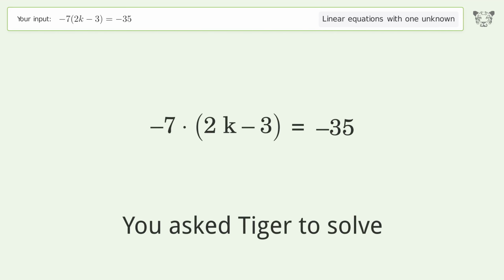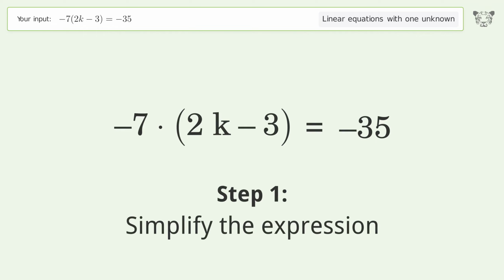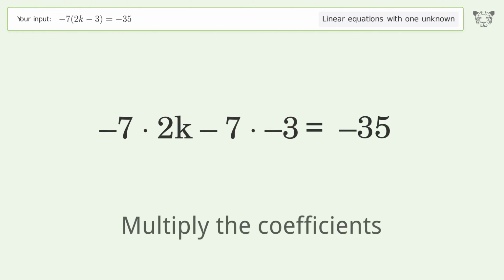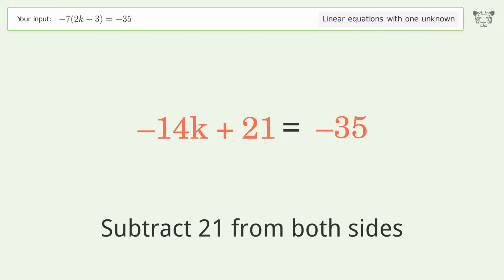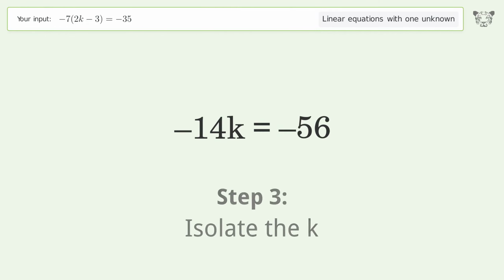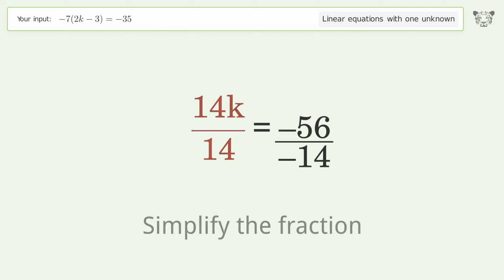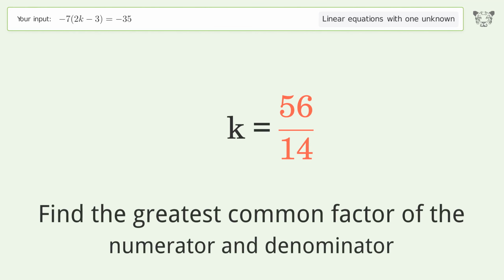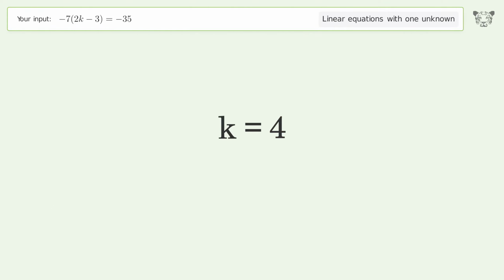Solve -7(2k-3)=-35: Linear Equation Video Solution | Tiger Algebra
Struggling with -7(2k-3)=-35? Watch our step-by-step video on Tiger Algebra to master this linear equation effortlessly. Also check out for more tips and tricks for dealing with linear equations with one unknown